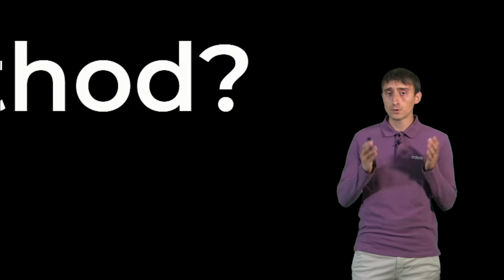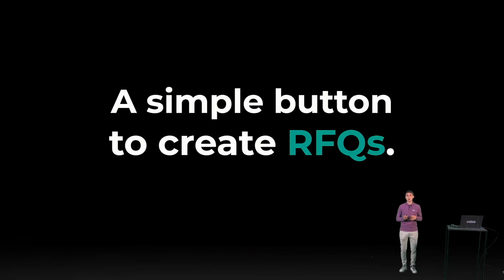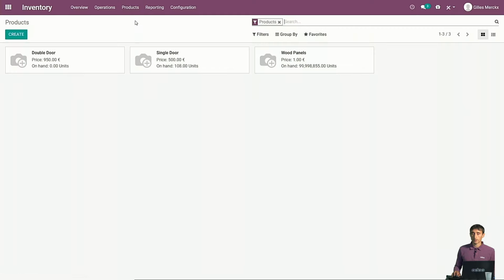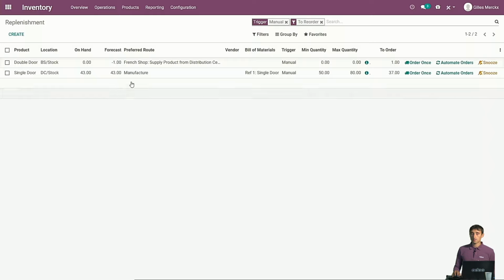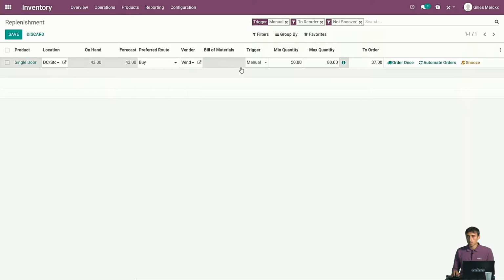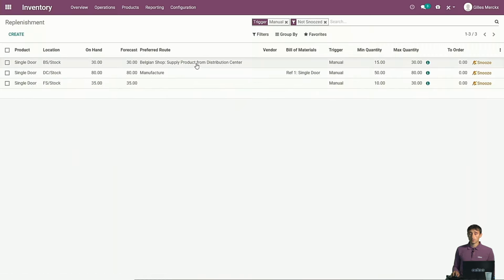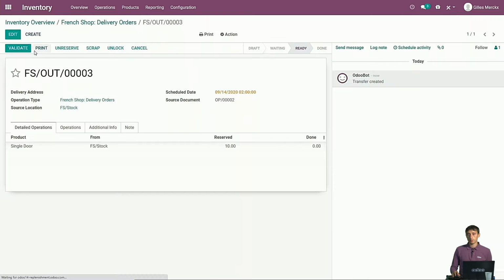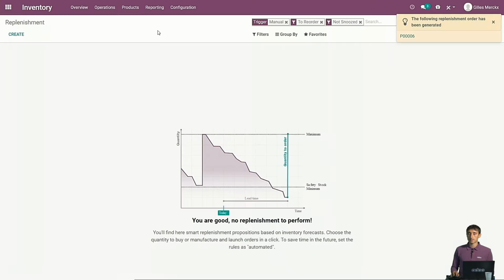Inventory & MRP: The New Replenishment Mechanism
Inventory replenishment can determine the efficiency of your good's flow as they move throughout your supply chain.

Therefore, in this functional talk, you will learn and try out, how you can create manual reordering rules and propose a replenishment report which shows the products that can be manually replenished, in Odoo Inventory V14. Join us!